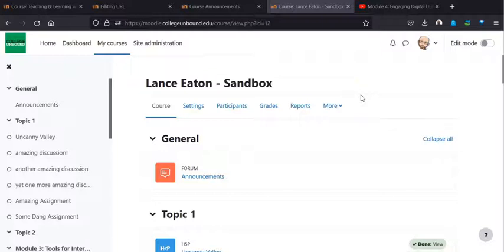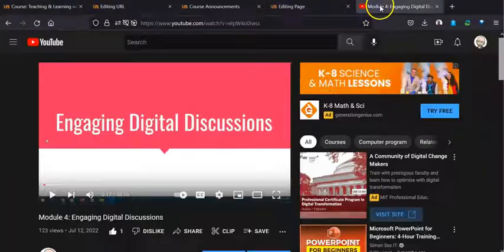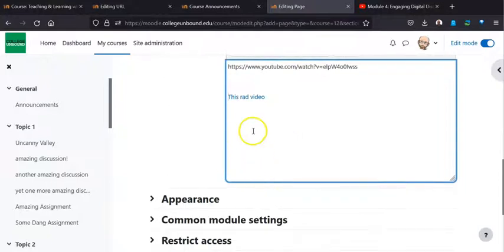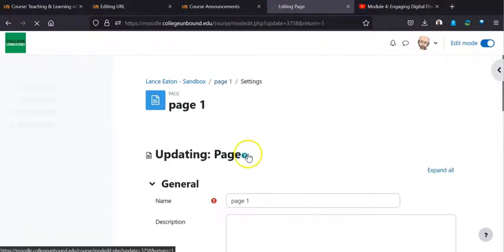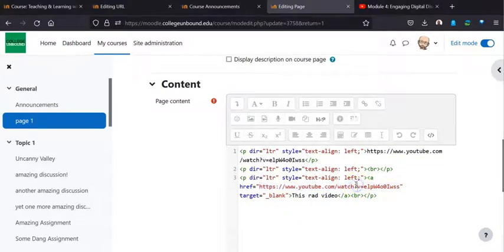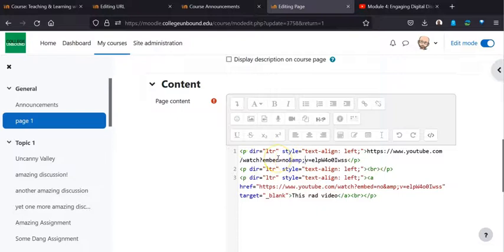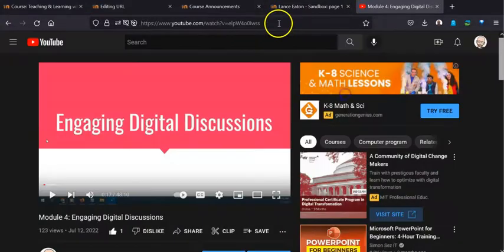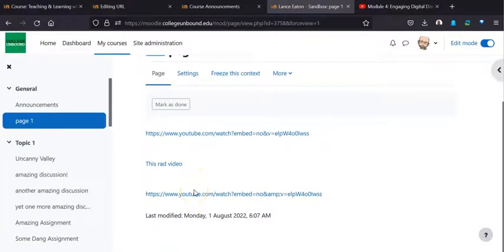How to Disable Auto Embed YouTube Links in Moodle 4.0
This video shows you how to disable the auto-embed feature in Moodle that automatically embeds videos when you place a YouTube link in a content area (as opposed to using the URL tool).

In watching the video, if you are looking for the code that is used, it is: embed=no&amp;

Lance Eaton
Director of Digital Pedagogy
College Unbound